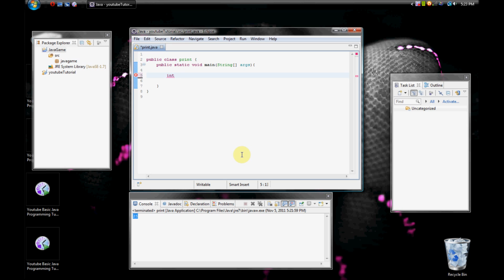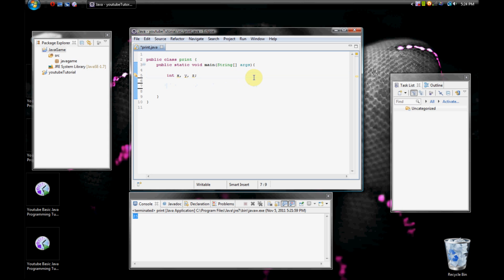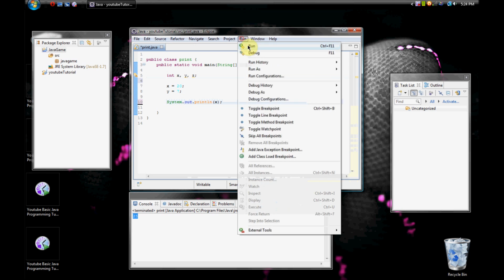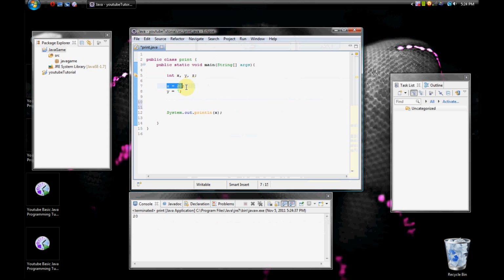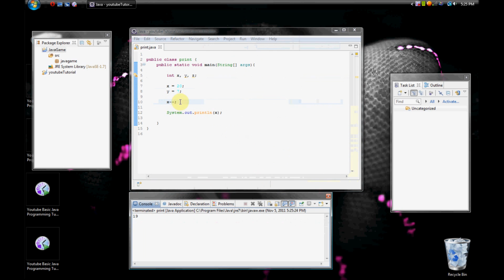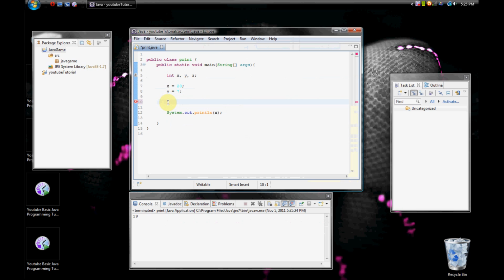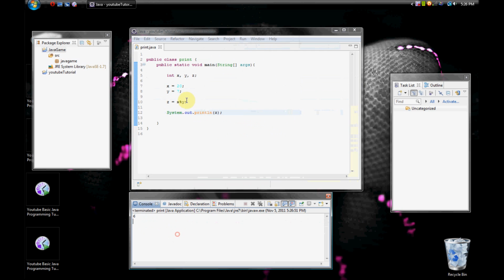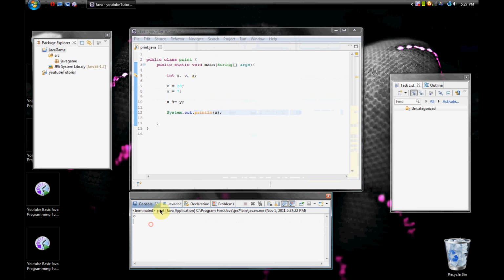Basic Java Programming Tutorial 4 - Modulus, Incrementing, More Math [thearchitect]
*thearchitect*

In this video, I will explain moduli, how to quickly Increment Operate numbers, and some more neat tricks when using mathematical operations in Java.